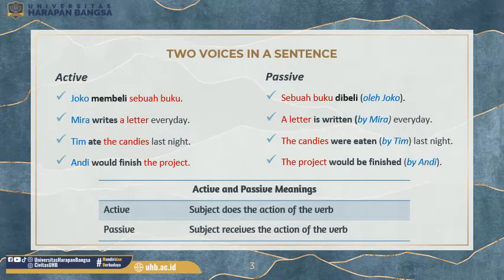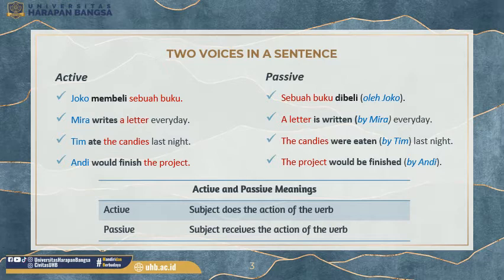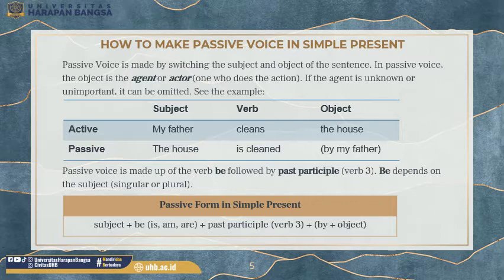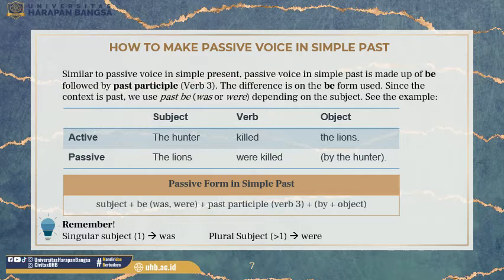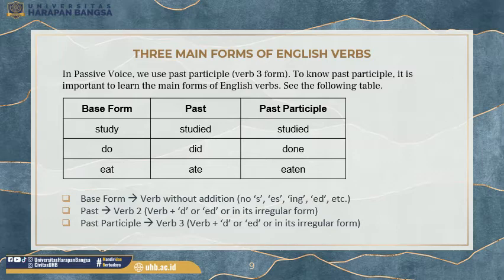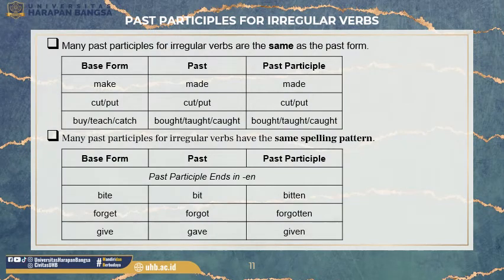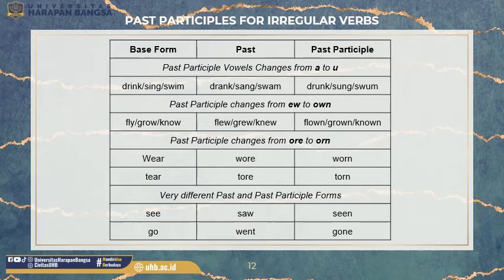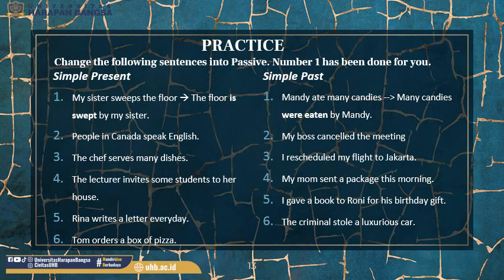Meeting 16 Passive Voice Part 1